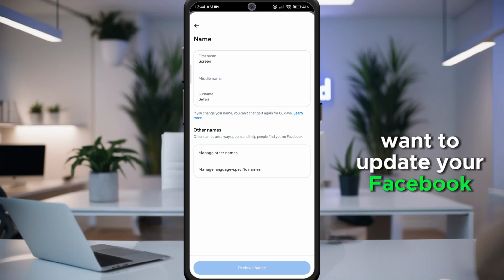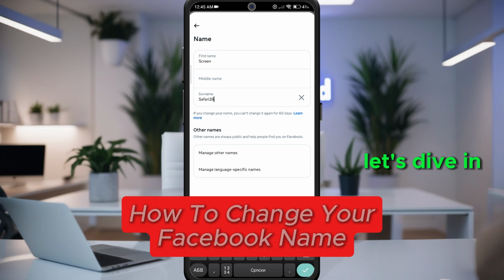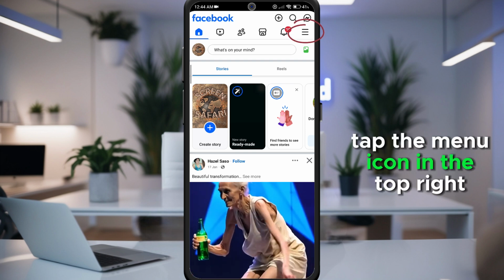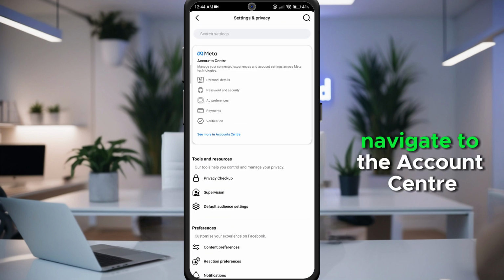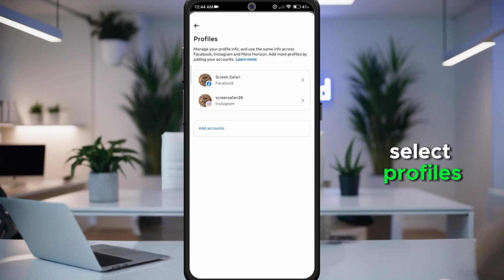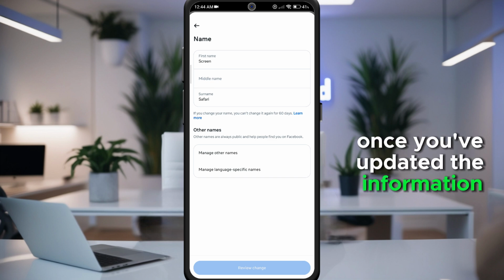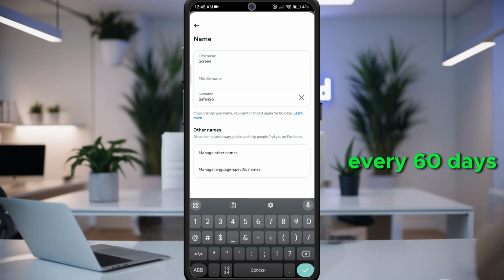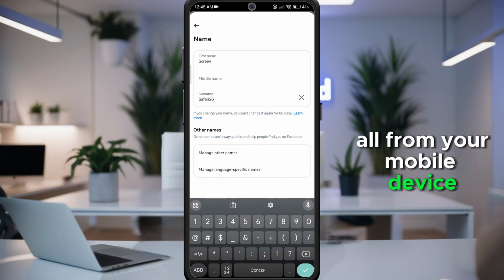How To Change Your Facebook Name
🚀 Want to switch things up on Facebook? In this quick guide, I'll show you how to change your Facebook name easily using your mobile device! Whether you're rebranding, correcting a typo, or just looking for a fresh start, this step-by-step tutorial has you covered. 🔒 Remember, name changes are limited to once every 60 days, so choose wisely! 💡